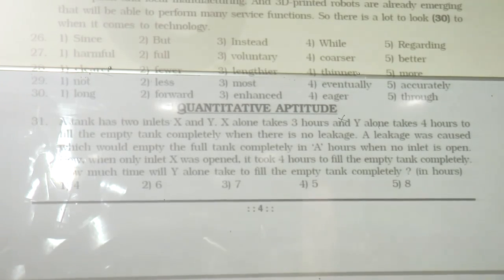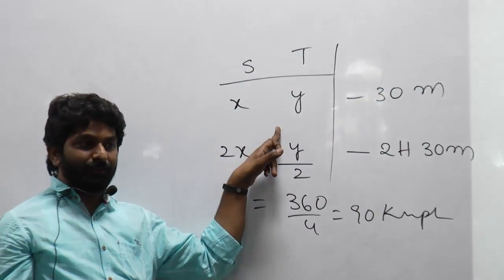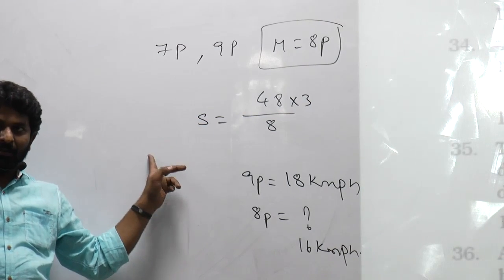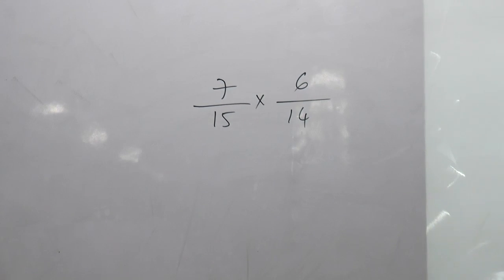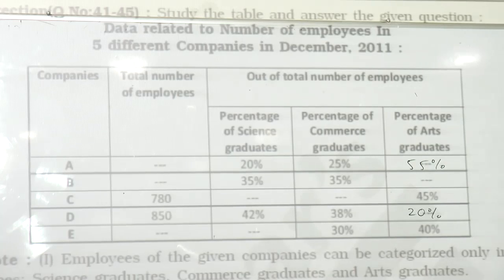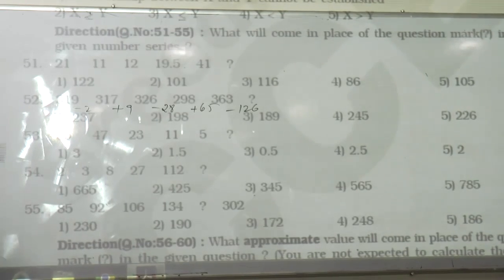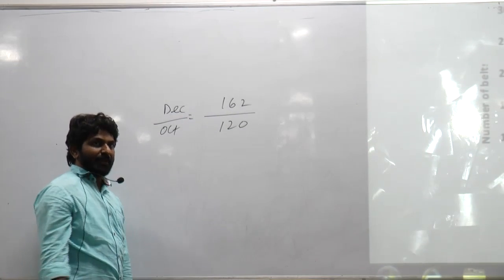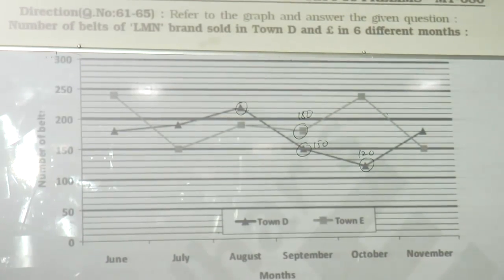SBI PO PRELIMS MODEL TEST 680| QUANTITATIVE APTITUDE|ARITHMETIC TRICKS|MATHS SHORTCUTS